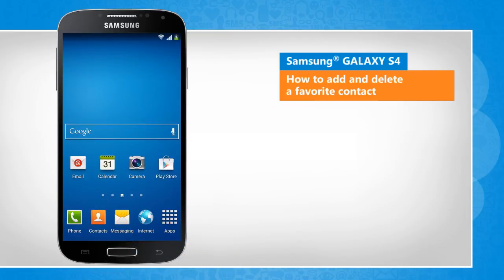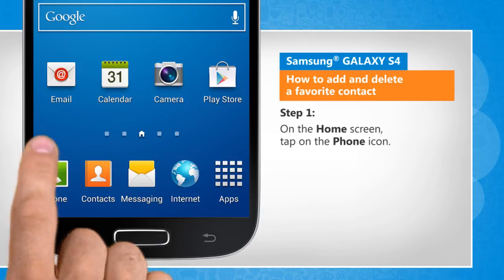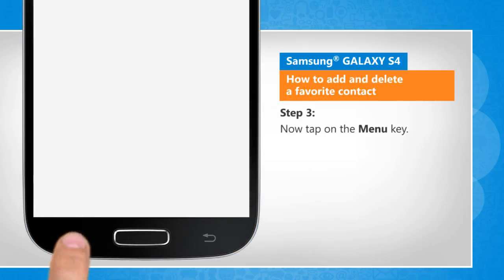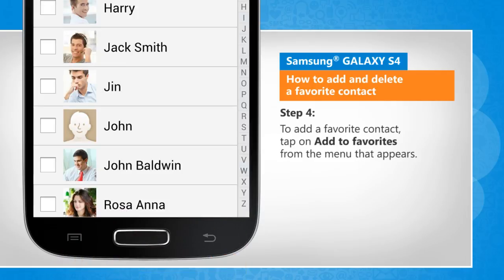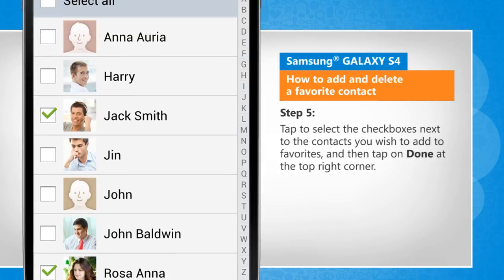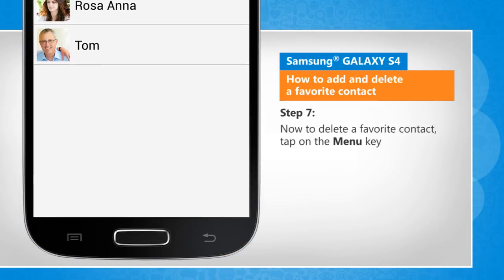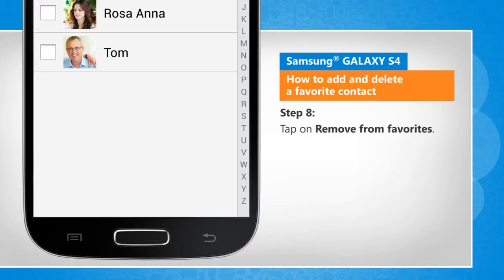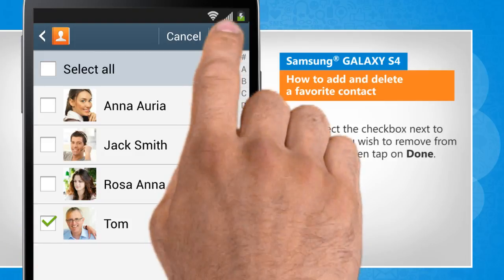How to Add and Remove a favorite contact in Samsung® GALAXY S4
Adding a contact to the favorites list of your Samsung® GALAXY S4 device allows you to quickly access the contact. Want to add and delete a favorite contact? Follow the easy steps shown in this video.